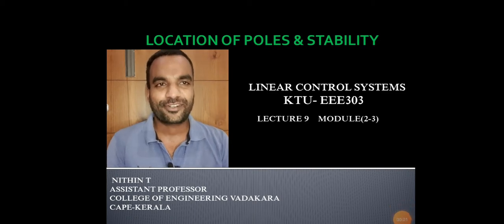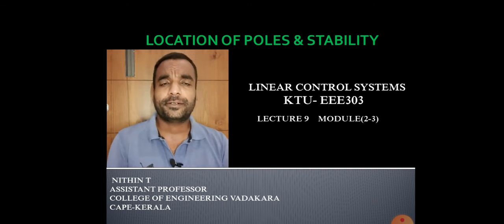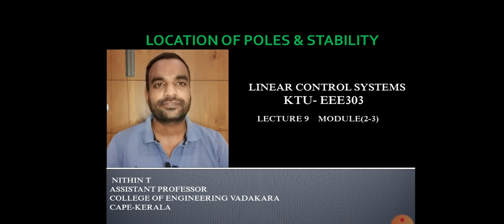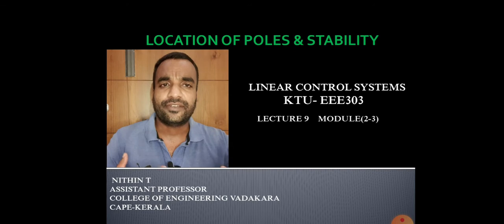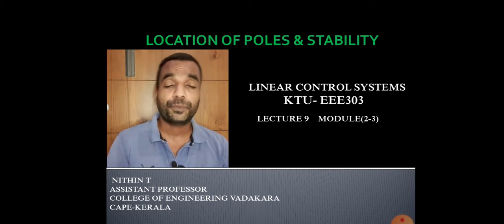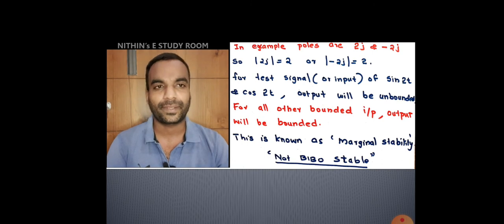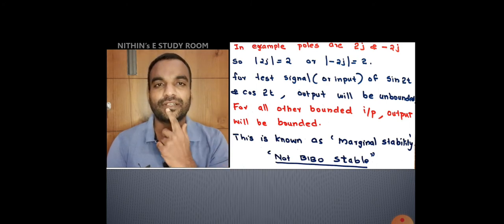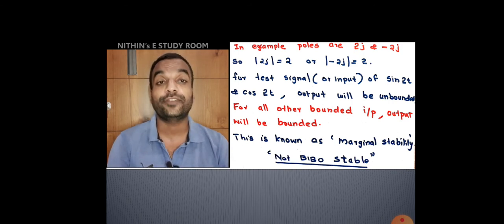LOCATION OF POLES & STABILITY. KTU EE303. LINEAR CONTROL SYSTEM. LECTURE 9 (MODULE 2-3)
This video dwtails the stabilitu asessment from thelocation of poles. It also gives light to concept of Marginal stability.